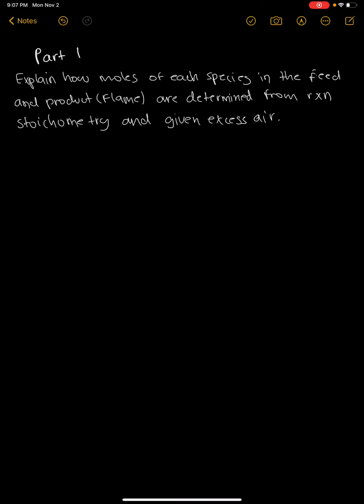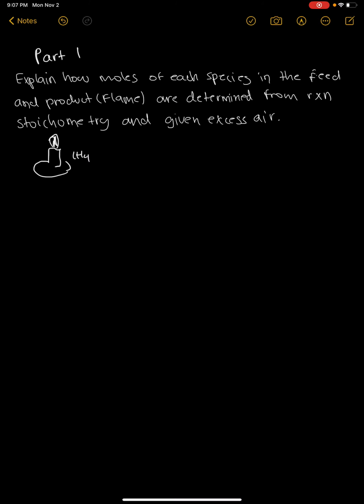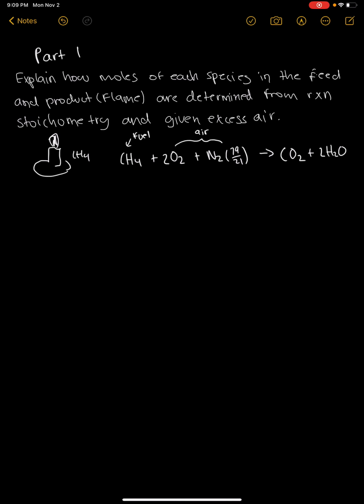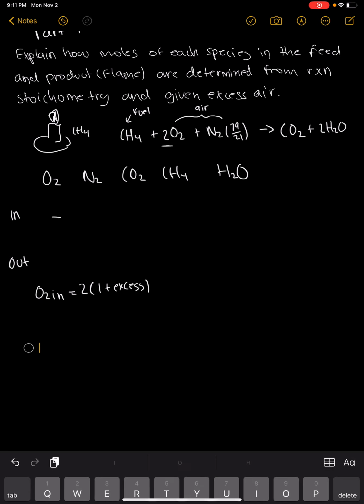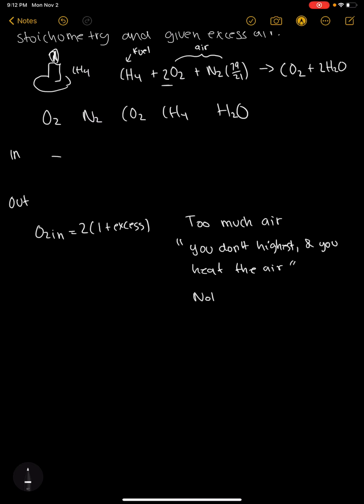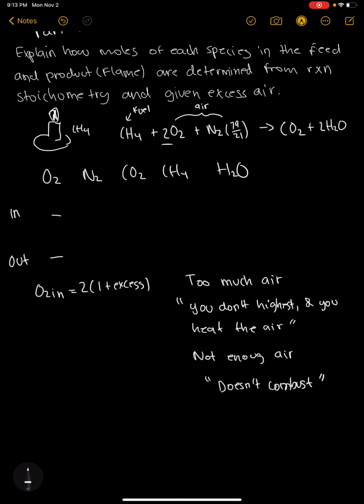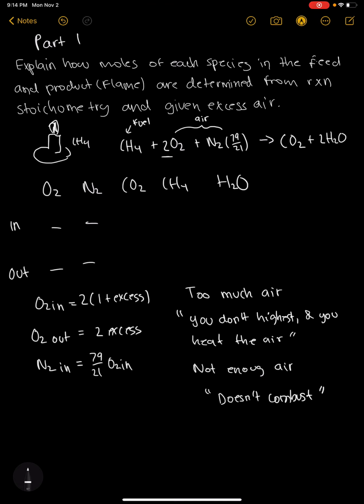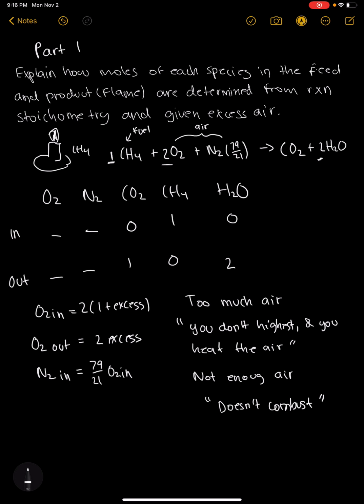Part 1 HW 6